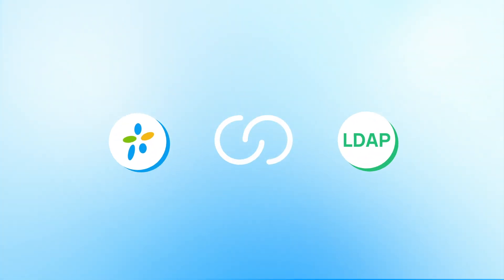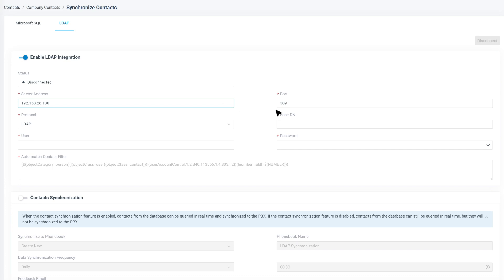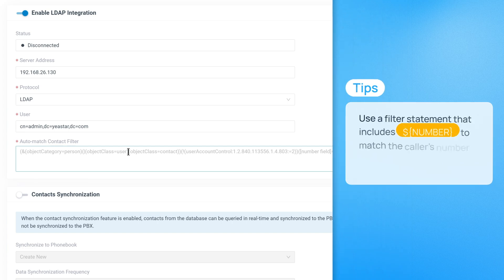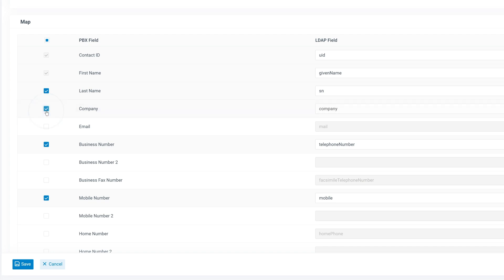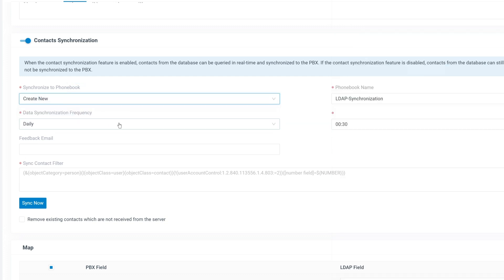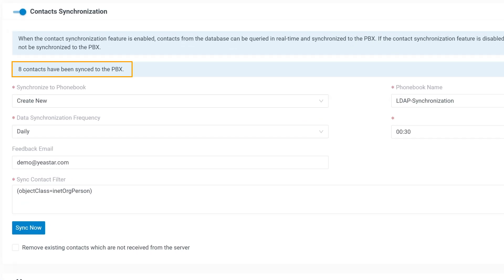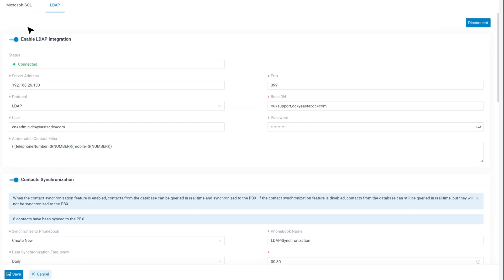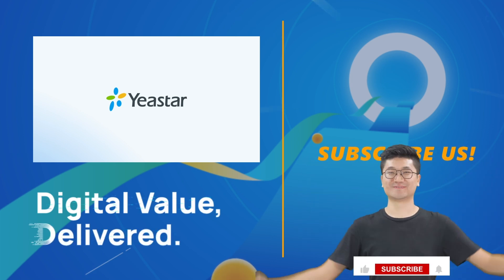[Configuration Guide] How to Integrate LDAP with Yeastar P-Series PBX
The Lightweight Directory Access Protocol (LDAP) is an open-source application protocol that allows applications to access and authenticate specific user information across directory services.

In this video, we'll show you how to integrate your P-Series PBX with LDAP server to  enable:
- Automatic caller ID lookup
- Contact synchronization
- Intelligent inbound call routing

*Chapters*

00:00 LDAP Integration
00:22 Requirements
00:34 Step 1: Enable LDAP integration
02:04 Step 2: Map the contact fields
02:55 Step 3: Set up contact synchronization
04:45 Step 4: Configure inbound route